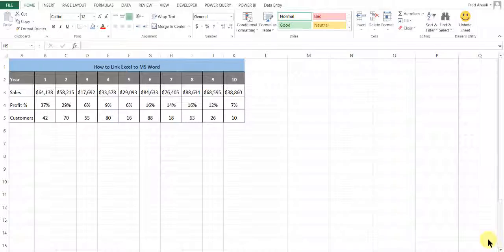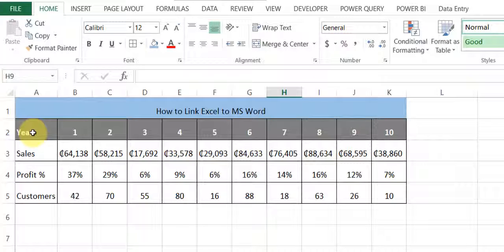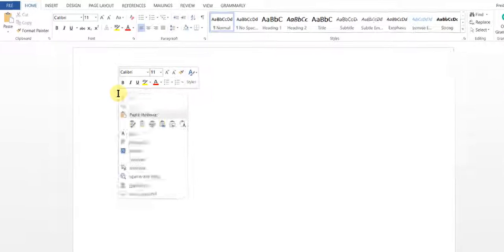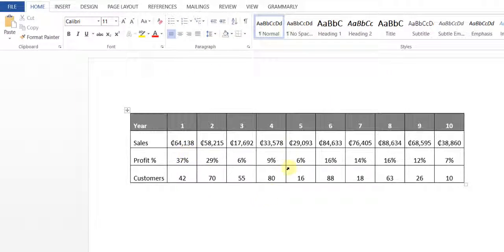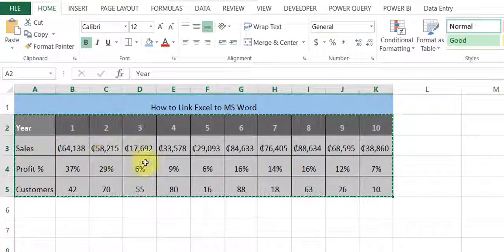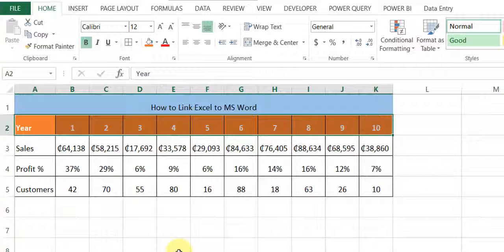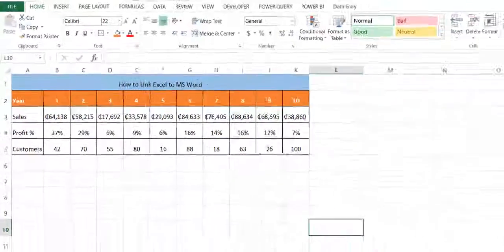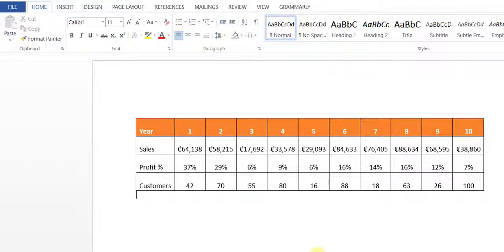Link Excel Data to MS Word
The less than 2min video shows how to link data in excel to Microsoft word. And these are the daily excel essentials the current corporate worker needs.

Link-up...